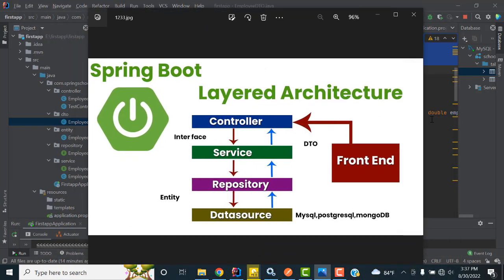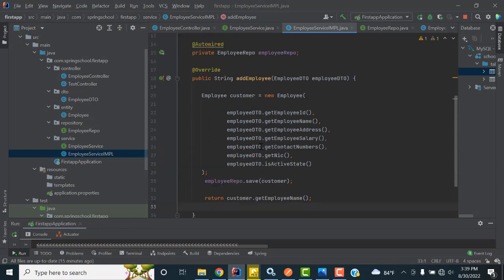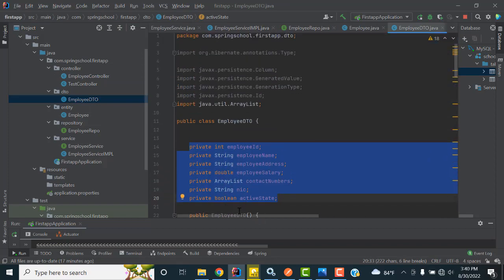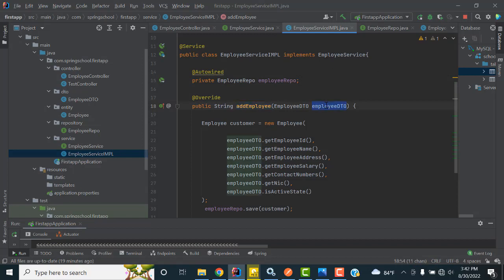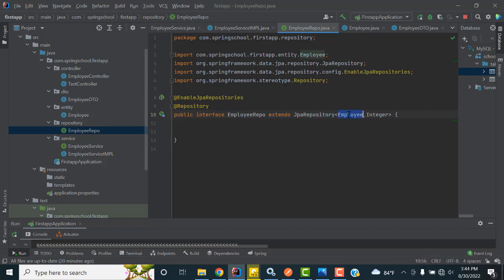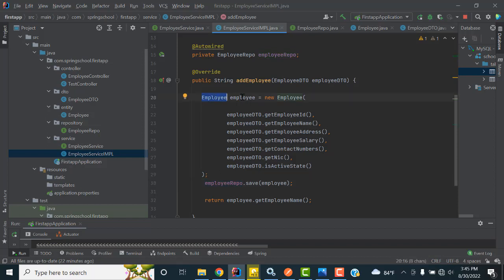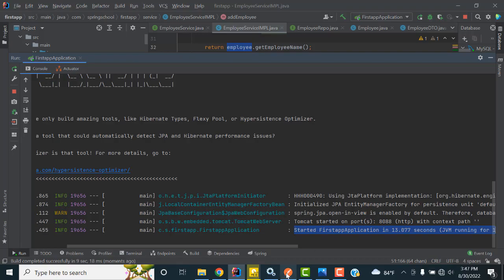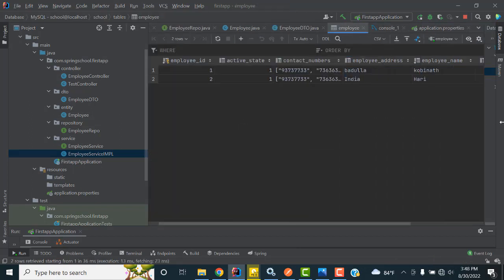Spring boot JPA Save records to Mysql database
Buy the Premium Courses in Spring Boot with Angular Material, Plus a Hands-On Todo App Project